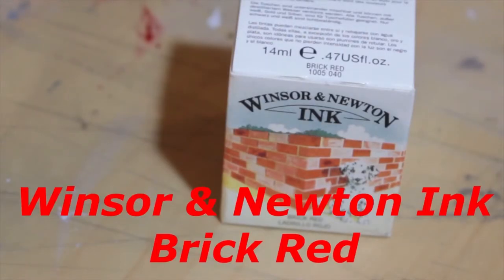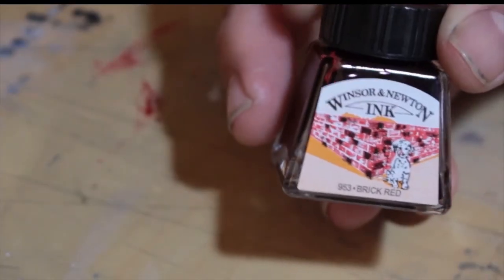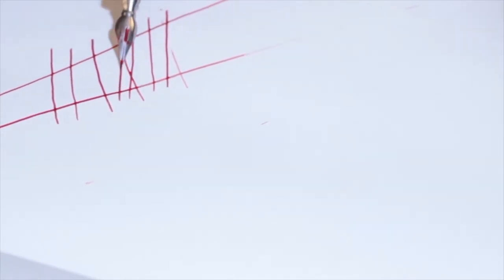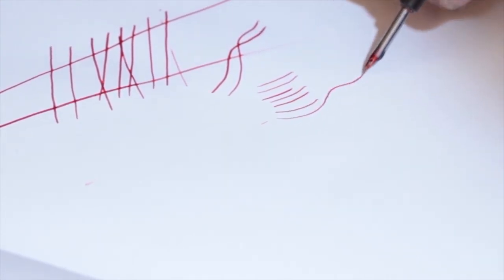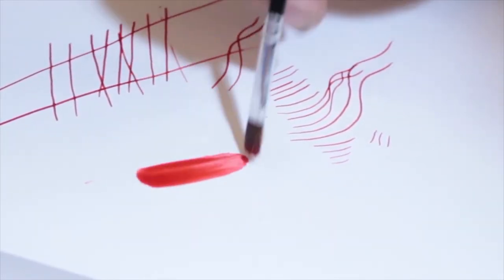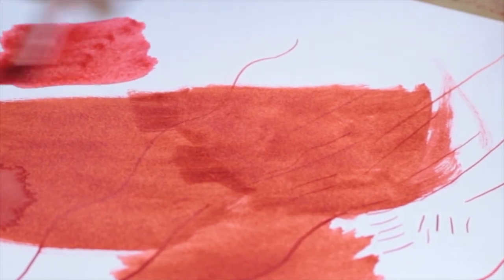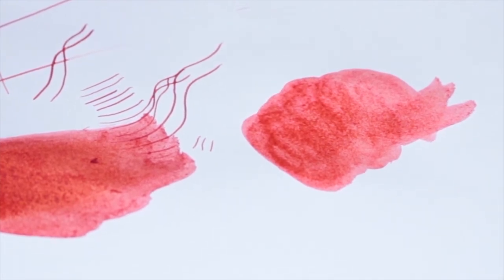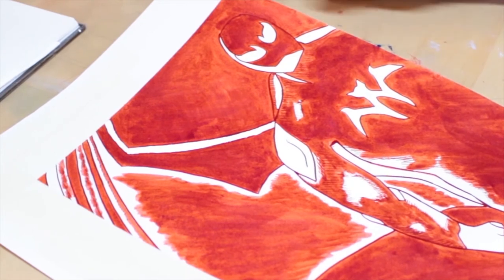Winsor & Newton Ink Brick Red Review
I draw with Power and my own Soul and today we are taking a look at a company that have made some of my favorite inks, can they hold up.